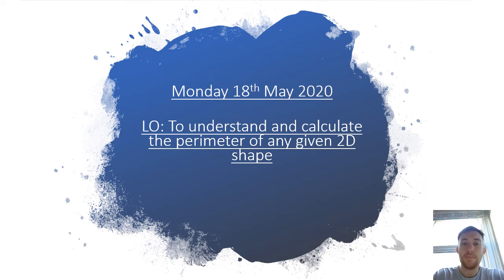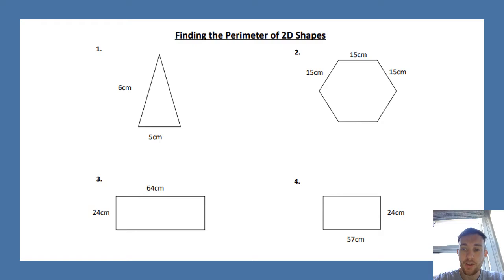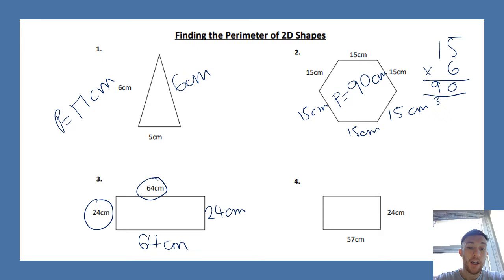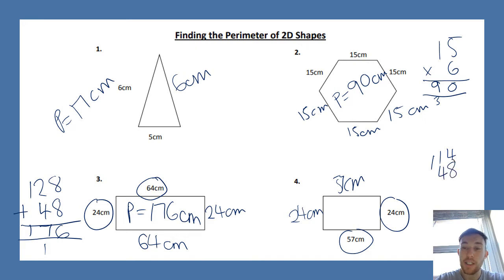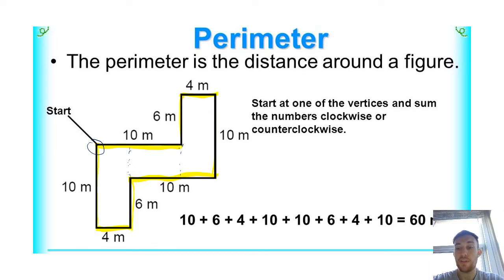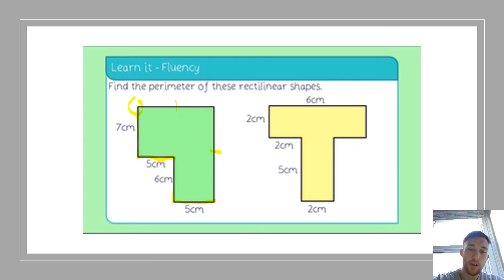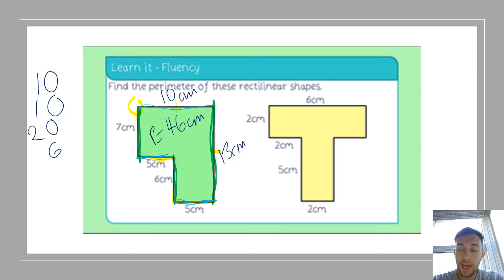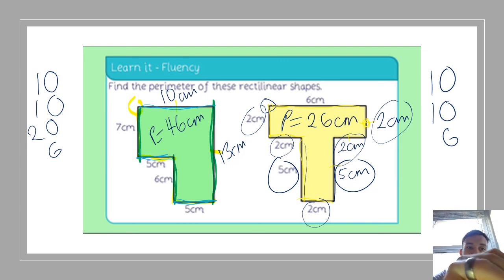Y6 Maths Perimeter Monday 18th May